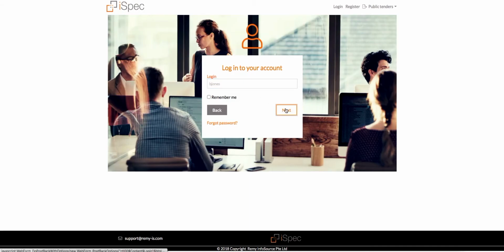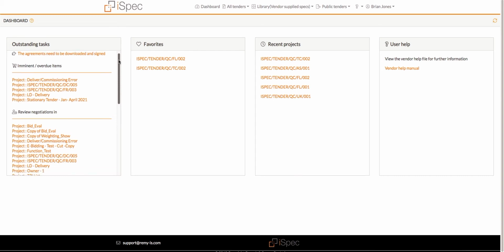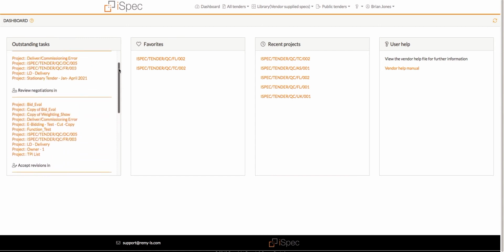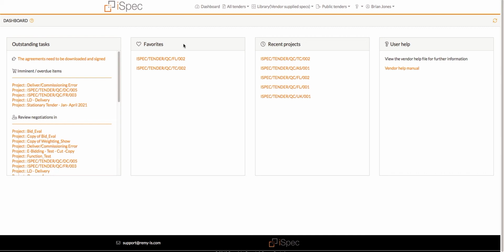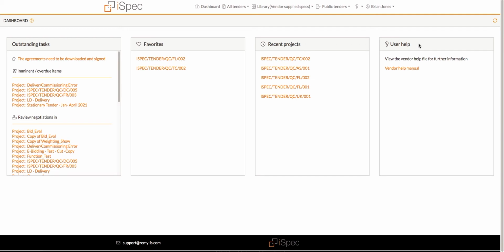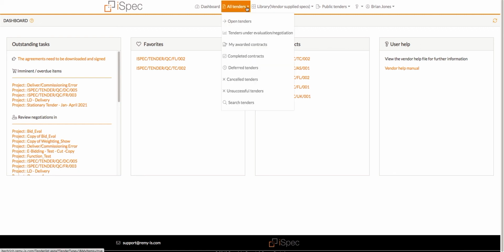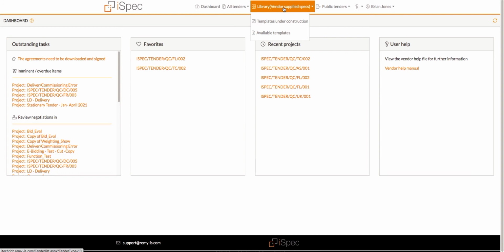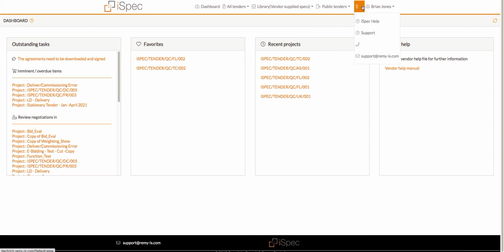iSpec 10 Training - Vendor dashboard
In this tutorial we walkthrough the functions of the Vendor dashboard.